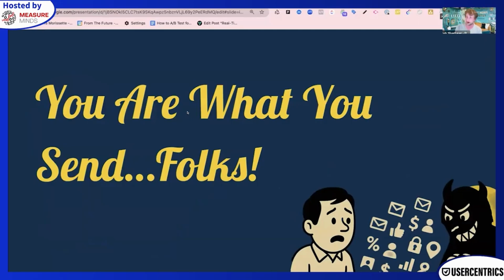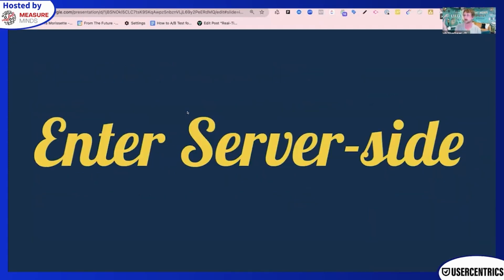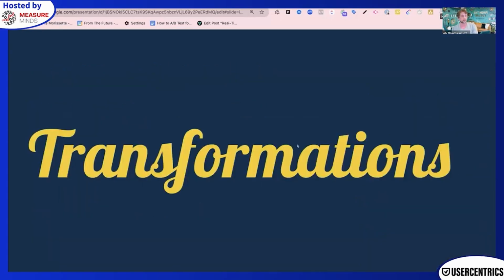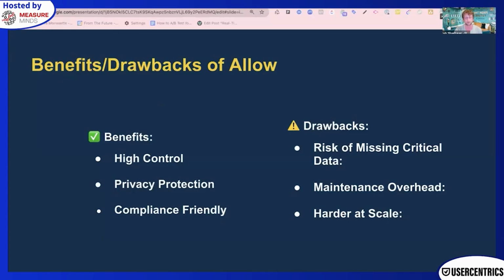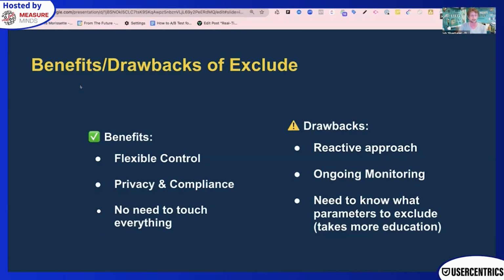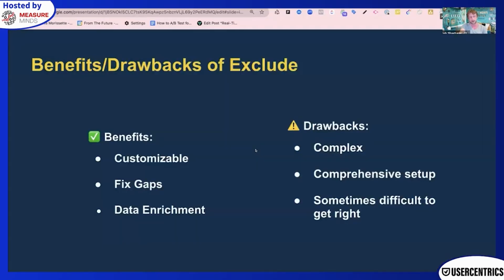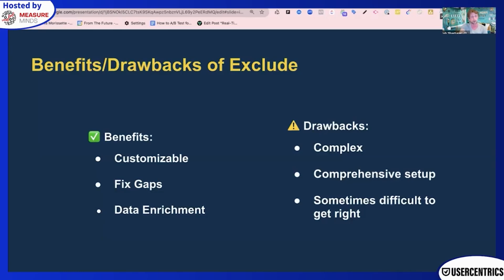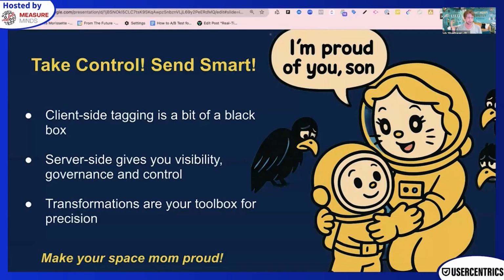Taming the Third-Party Vultures: A Google Tag Manager Approach to Data Control | Key Points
with code: P4M20

In this session from our Privacy4Marketers event, Josh Silverbauer, Head of Analytics & CRO at From The Future, exposes how third-party platforms over-collect data — and how you can stop it using Google Tag Manager and Server-Side GTM.

Timecodes:
00:00 Intro
00:43 Client-Side Tagging
01:17 The Problem with Client-Side Tagging
01:48 The Benefit of Server-Side
03: 02 Transformation: Control your outgoing data
08:05 What Data is needed to send to Third party platforms
08:33 Outro

Watch this video to learn:
💡 How to identify what data is actually leaving your site.
💡 Practical GTM configurations that give you control without breaking anything.
💡 How server-side GTM helps filter out sensitive data before platforms receive it.

If you're serious about privacy-first tracking and want to feed the ad platforms just enough, this session is your go to guide.

Have you used Consent Mode Monitor? We've developed a free-to-use tool that enables you to check if you have deployed Consent Mode correctly and automatically fix any issues with the click of a button